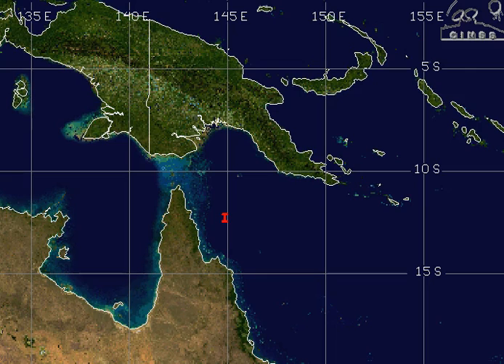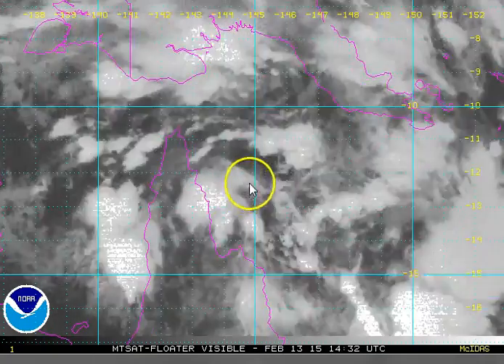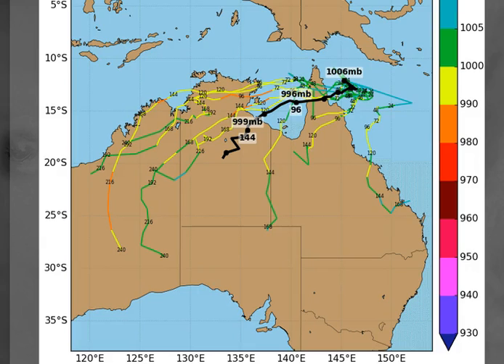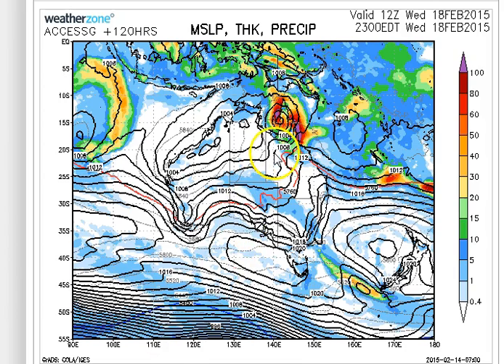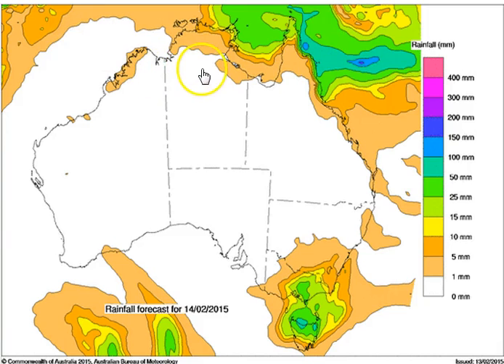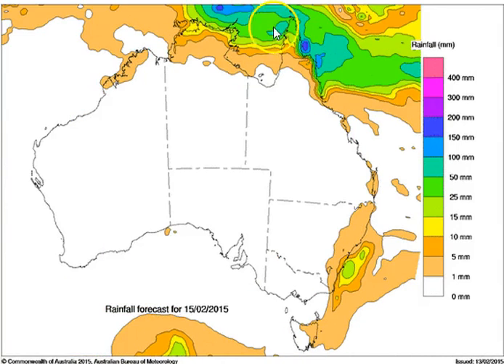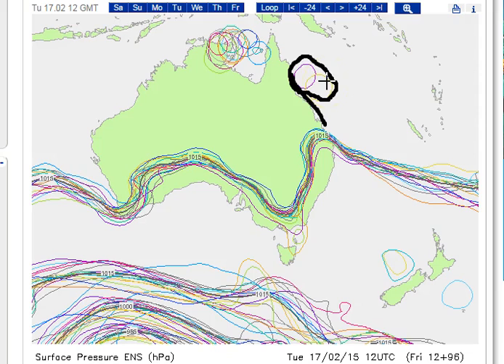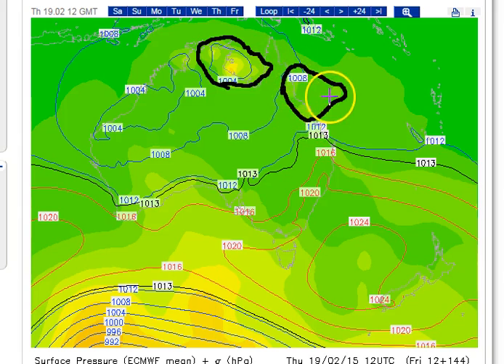OCC National Public Update Feb 14th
This update is thanks to Campbell Scientific Australia - When Measurements Matter.

This update deals specifically with invest 95P and goes through a range of possible future tracks. We also delve into the possibility of a weak LOW off the cairns - Townsville coastline. For more details please consider becoming an OCC Subscriber and not only do you get the best info, you can also help us get into more cyclones :) Our next public video update is likely to be issued on Monday. have a good weekend.